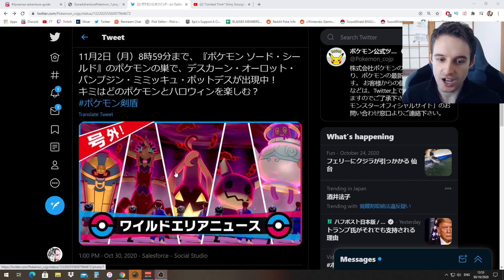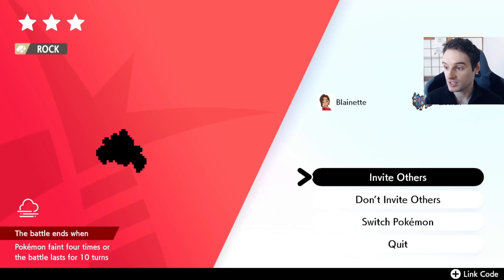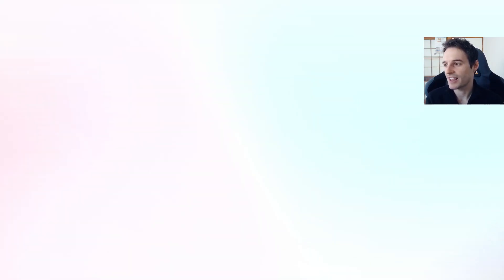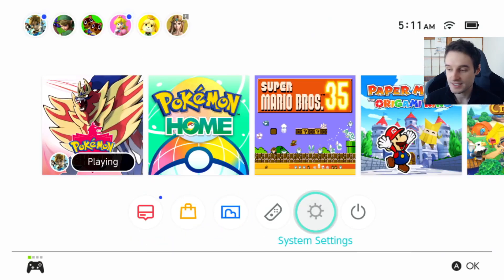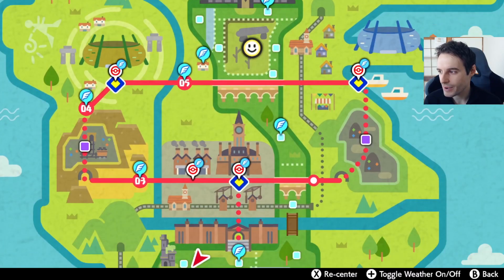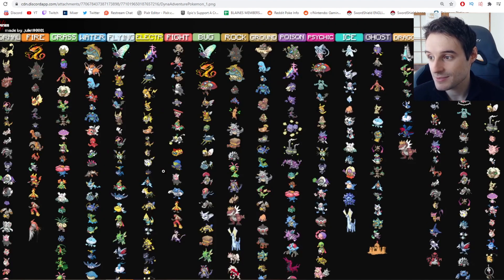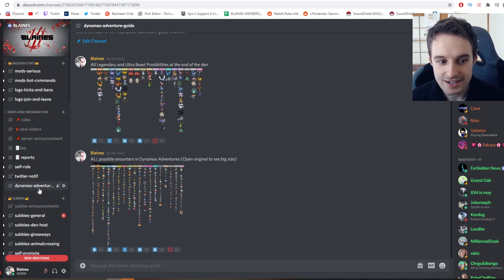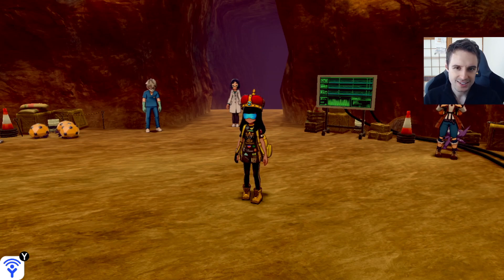Event Raids Update BUT are they Obsolete?